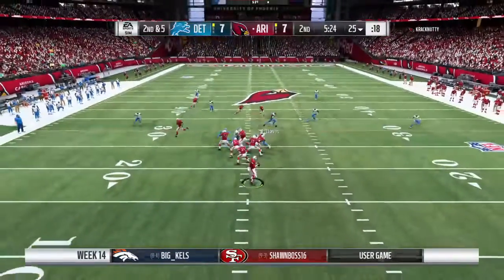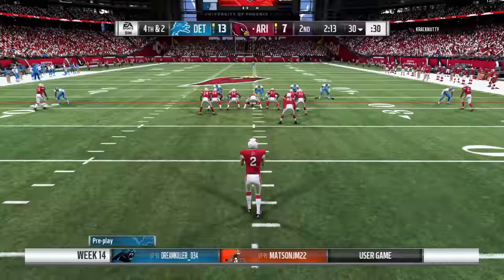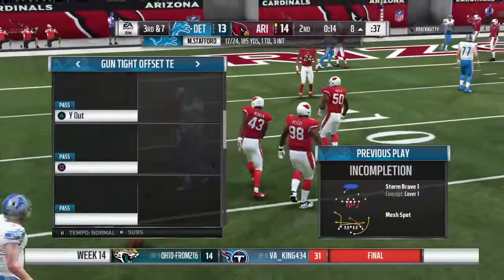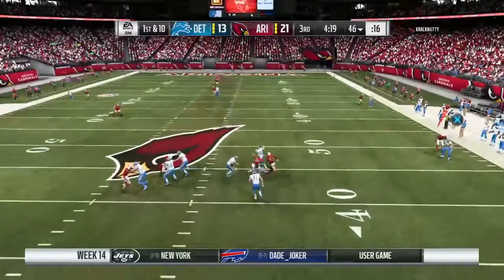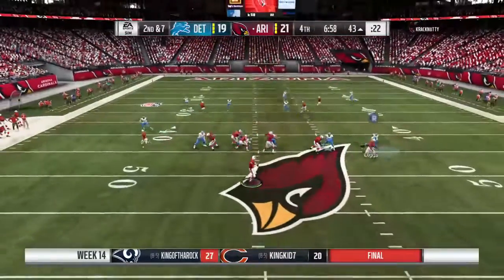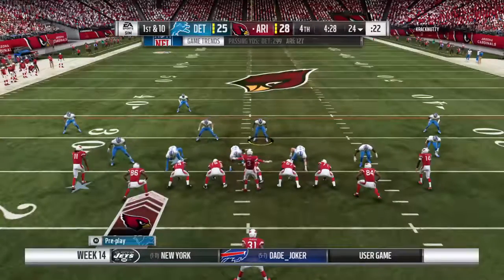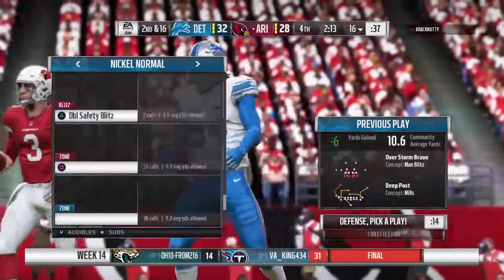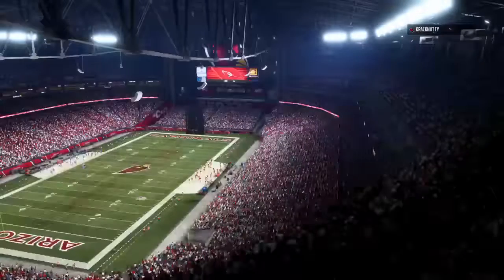TheMikeyF's Live PS4 Broadcast